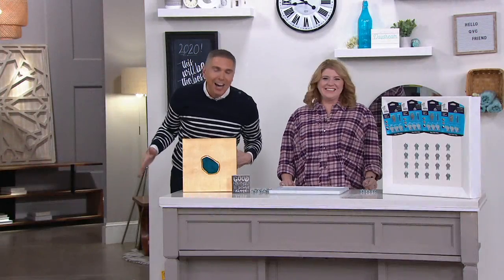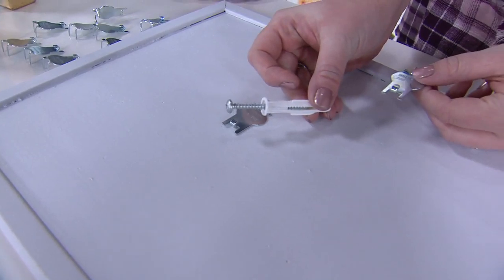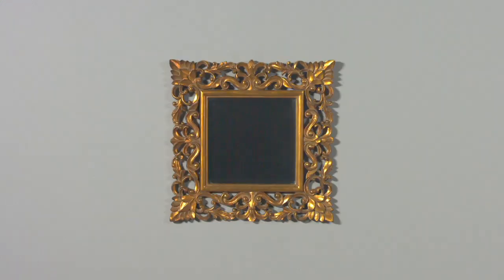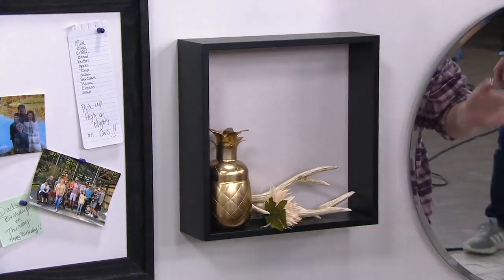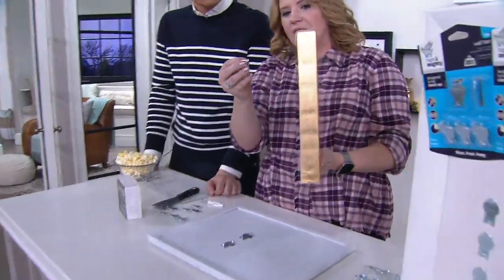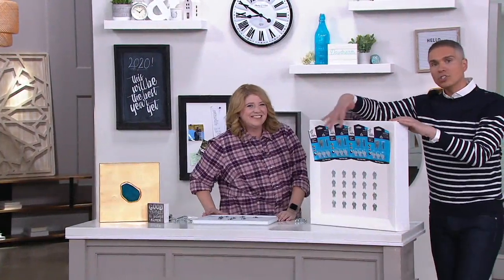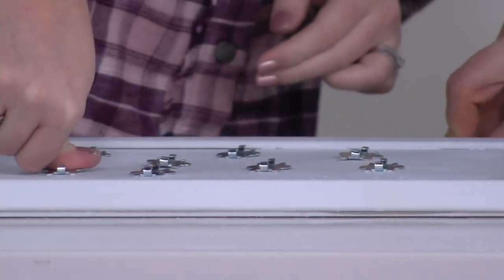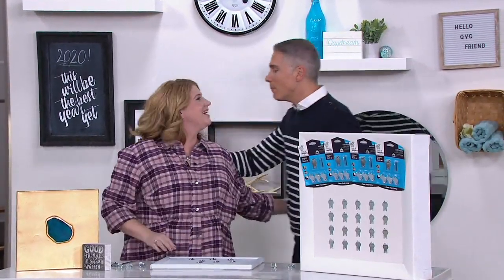High and Mighty 20 20LB Picture Hanging Hooks on QVC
High and Mighty 20 20LB Picture Hanging Hooks

Have a spot to hang art, picture frames, mirrors, and more? Don't have the time to worry about tools? Simply place and push these hanging hooks in that special spot to feature your favorite decor.